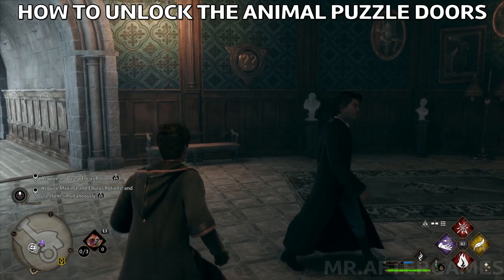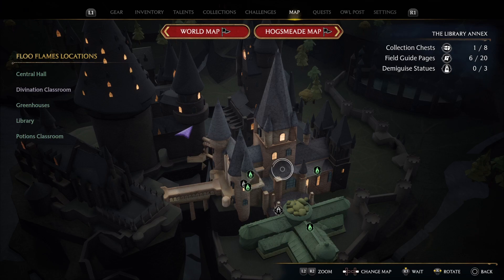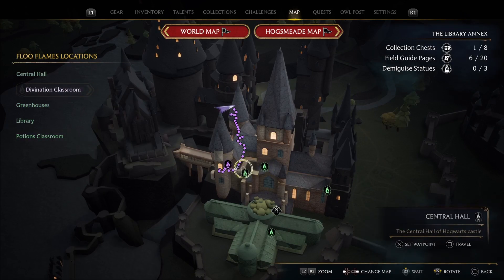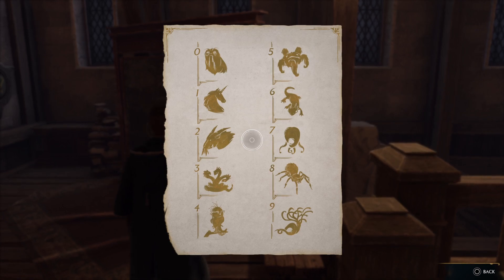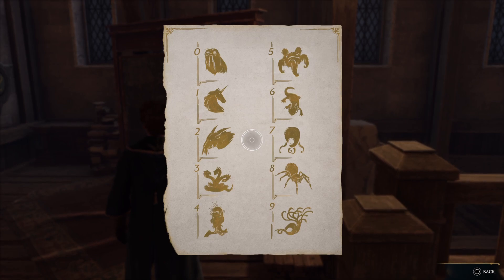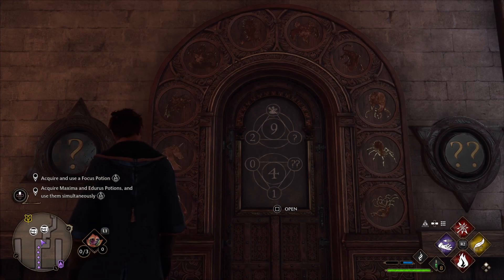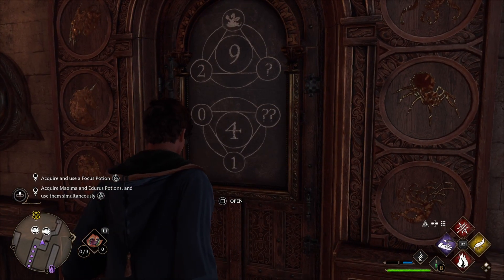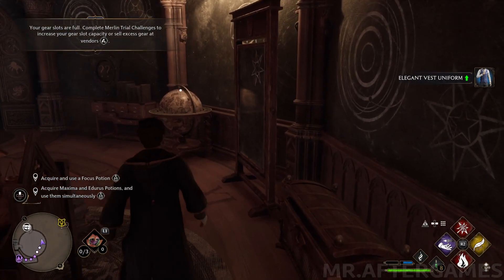How to Unlock The Arytmacy Doors in Hogwarts Legacy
How to Unlock The Animal Puzzle Doors in Hogwarts Legacy

Hogwarts Legacy is an upcoming action role-playing game developed by Avalanche Software and published by Warner Bros. Games under its Portkey Games label. The game is set in the Wizarding World universe, based on the Harry Potter novels. Hogwarts Legacy is scheduled to be released for PlayStation 5, Windows, Xbox Series X/S, PlayStation 4, Xbox One, and Nintendo Switch in 2023.

Gameplay
Hogwarts Legacy is an action role-playing game in which players are able to attend classes at Hogwarts School of Witchcraft and Wizardry. Locations from the Wizarding World franchise will be explorable such as the Forbidden Forest, Diagon Alley, and Hogsmeade.[1] Other areas as yet unseen visually in other media include the Hufflepuff and Ravenclaw common rooms.[2] Progressing through the game will see the interior and exterior of the castle change visually to match the seasons.

During character creation the player is able to choose their appearance, house, and gender. Players will be able to customize their character's voice, body type and add accessories such as glasses in character creation.[3][4] Level progression will allow the player to access and upgrade different spells, talents, and abilities. Through in-game challenges, the player character will gain experience points to gain levels. These challenges come in the form of Combat, Quests, Exploration, Field Guide Pages and Room of Requirement. While house points for the four Hogwarts houses play a part in the game's plot, these will not be a gameplay mechanic influenced by player actions.[4] The game will feature environmental customisation elements; players will be able to modify the Room of Requirement as they level up through the game.[5]

The player character will learn to cast various magical spells, brew potions and master combat abilities. As players progress, they will be able to develop their own special combat style.[6] While attending classes does advance gameplay mechanics, such spell learnings are not a scheduled gameplay element in itself. Classes will be attended as part of plot development milestones.[4] Players can acquire combat items, either through trading or crafting, which may be used to harm enemies or apply buffs to the player. Players will be able to tame, care for, and ride different magical beasts including hippogriffs and thestrals. Dragons, trolls, acromantulas, graphorns, mooncalves, fwoopers, kneazles, and nifflers are other interactable magical creatures. Some creatures can be used in combat, such as use of the mandrakes to stun enemies.[7]

Player characters will be able to establish friendships with interactable non-player characters. As these relationships grow, schoolmates will become companions who can accompany players on their journey, expand their abilities and offer unique dialogue options as players learn their stories.